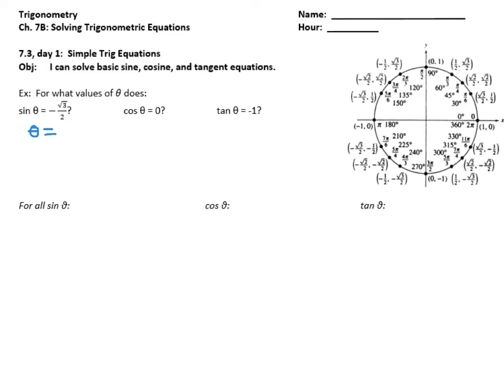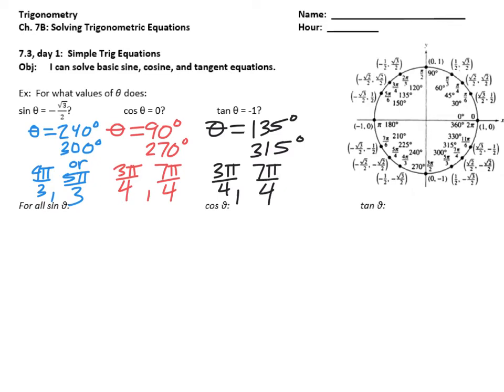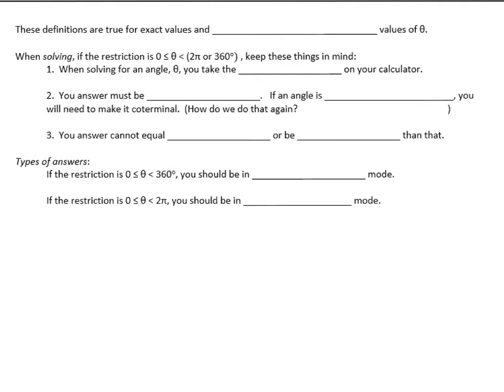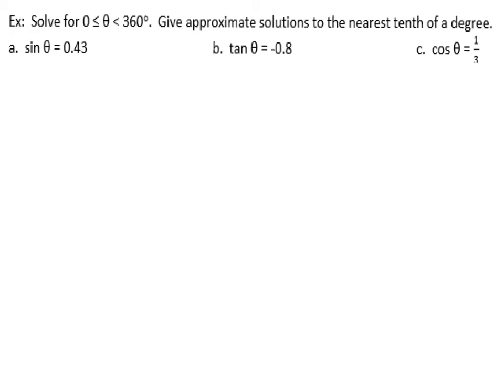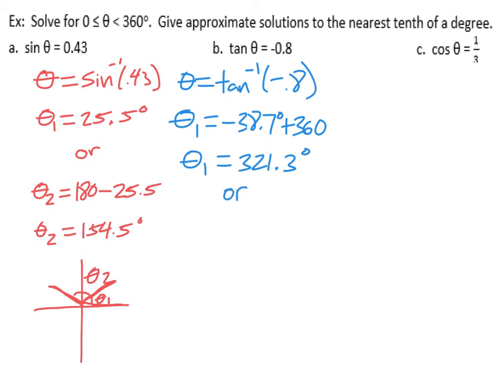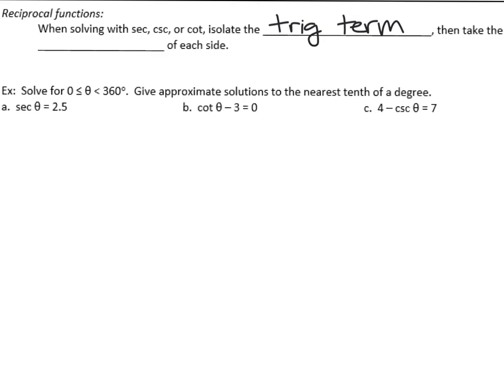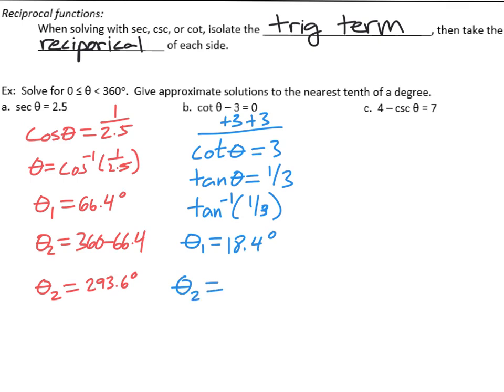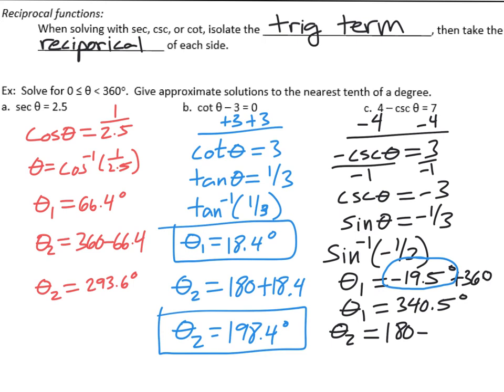Trig 7.3 day 1